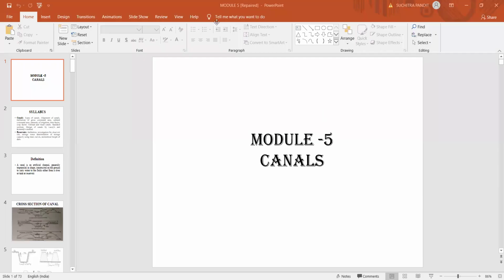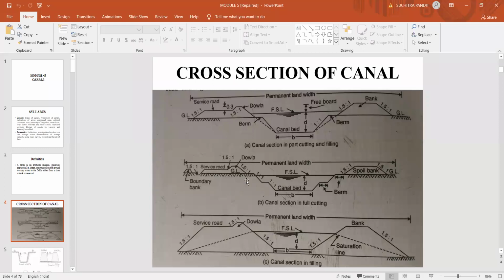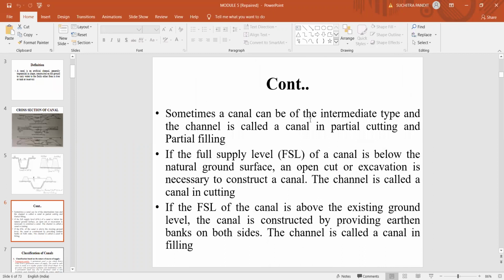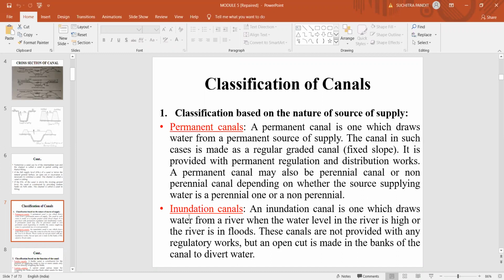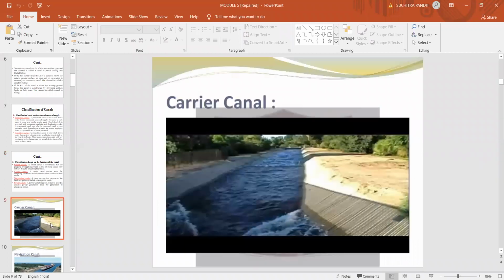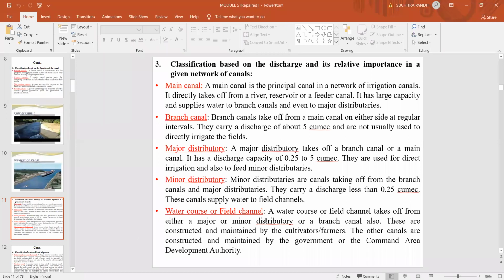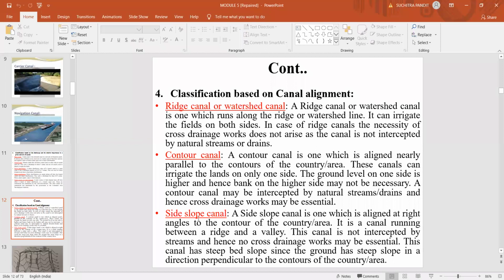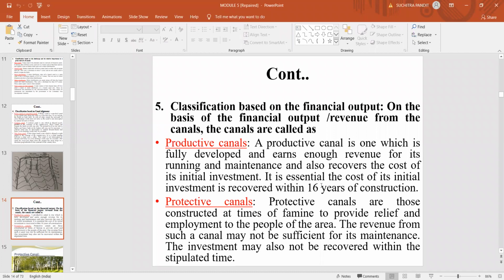Introduction to canal